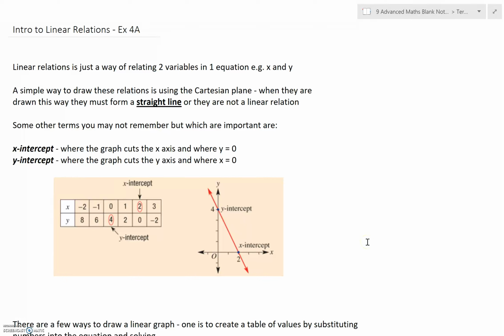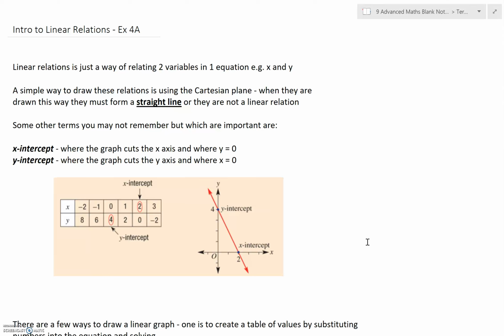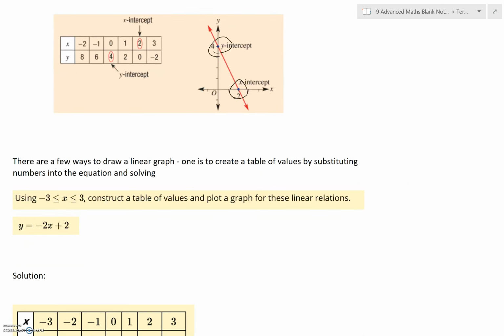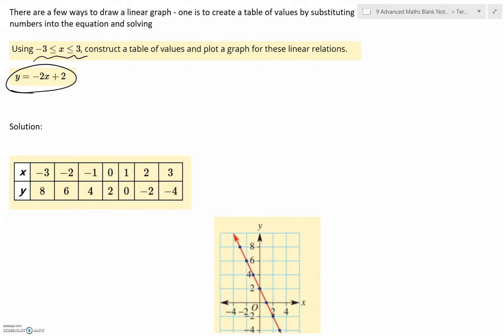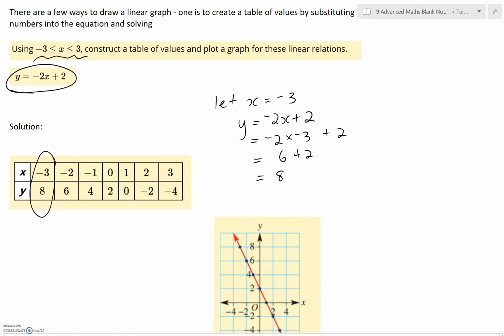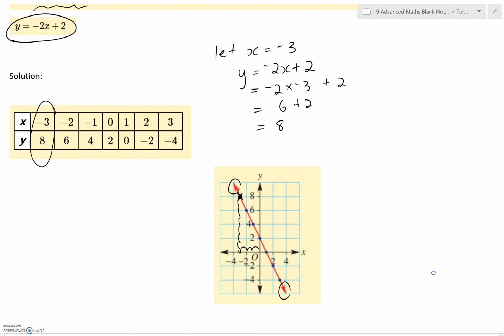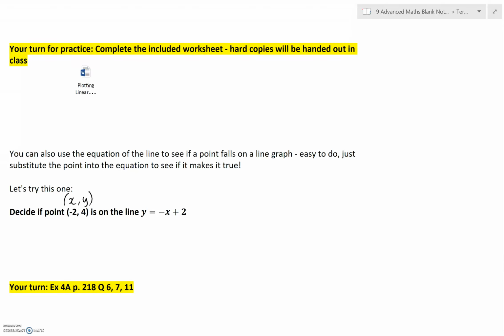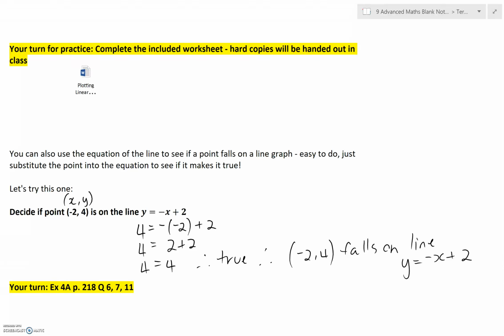Intro to linear relations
A reminder about the basics of plotting linear relations